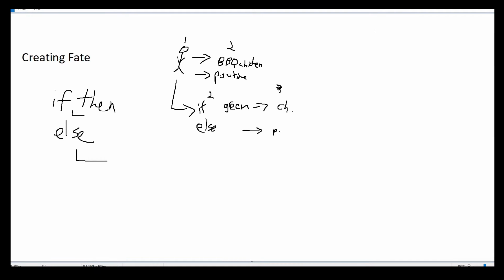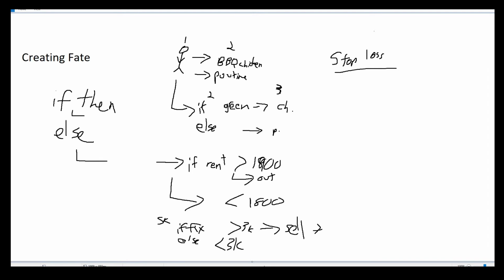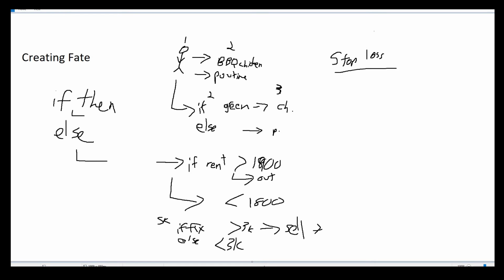Collection of Lessons: Creating Fate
In this video I share how I make less decisions by following an if then else statement to help fate guide the direction to go in decisions.